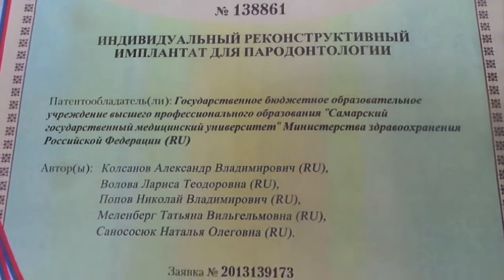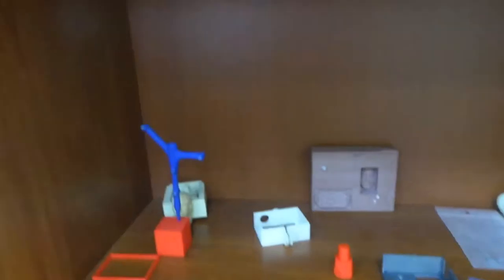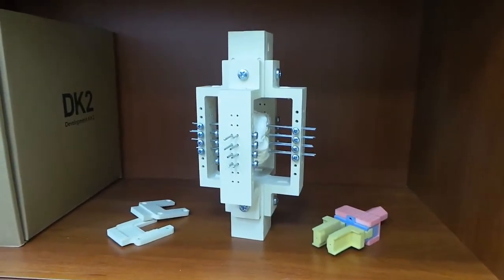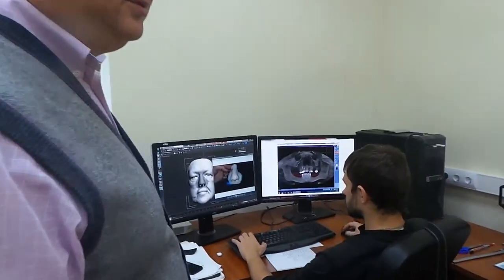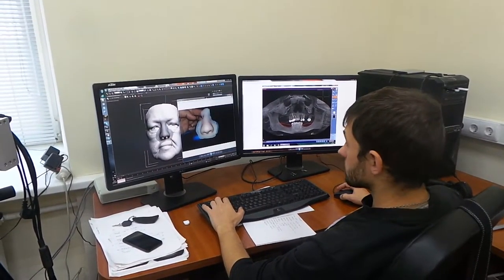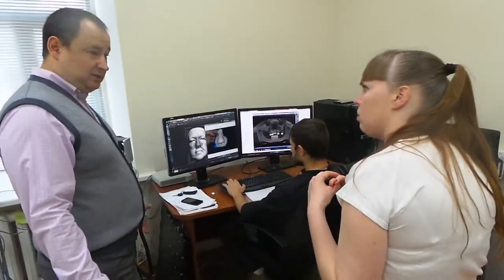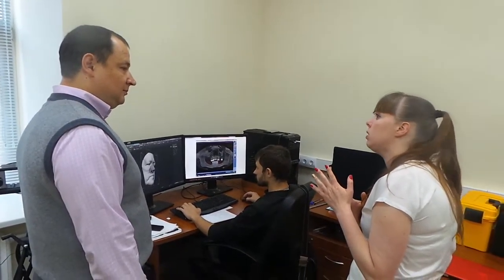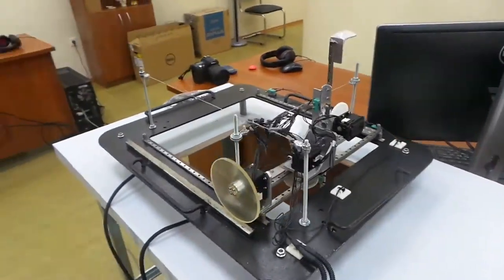Моделируем индивидуальные блоки Часть 2 Эпизод 9